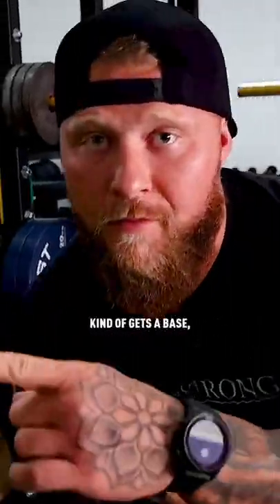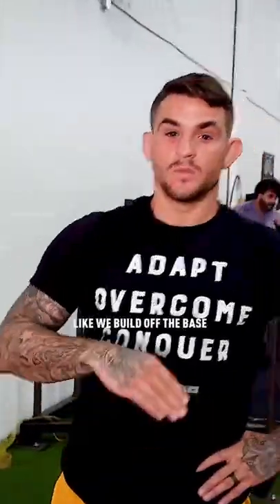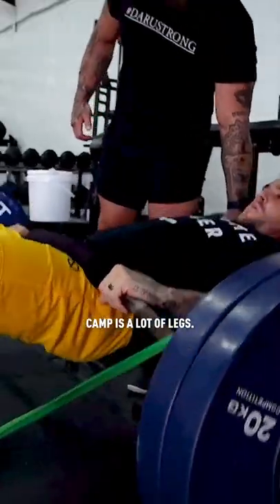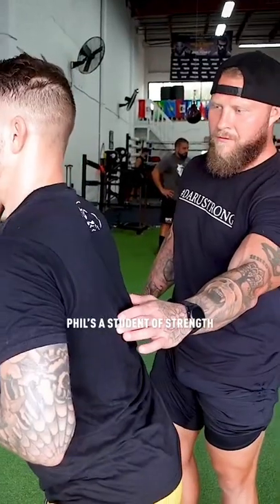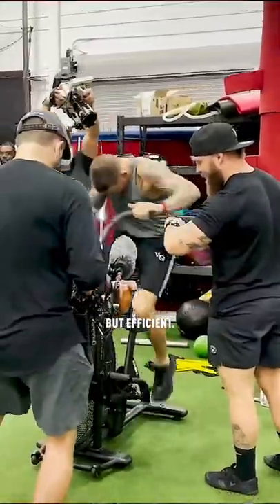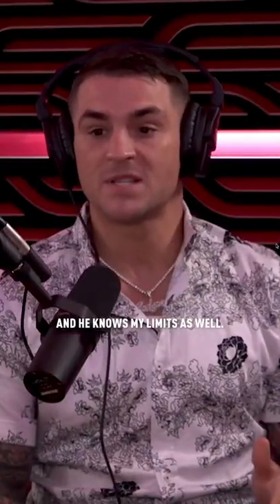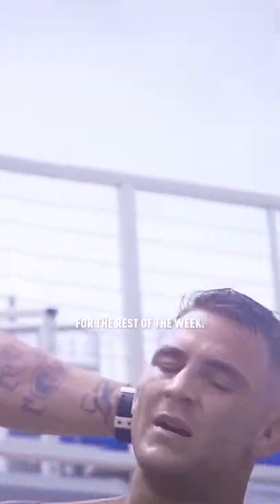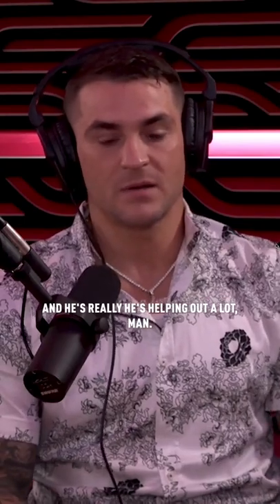Joe Rogan & Dustin Poirier Talk Training with Daru